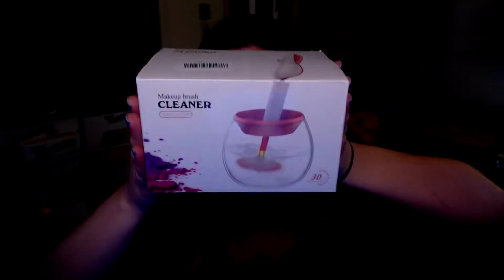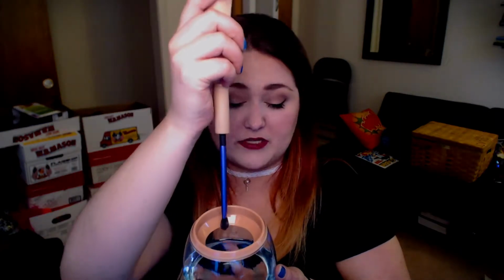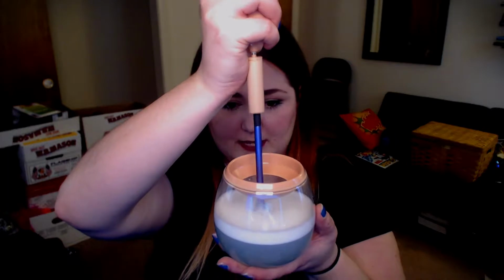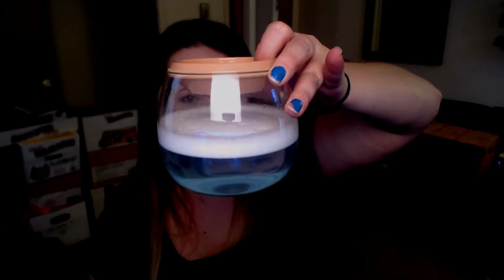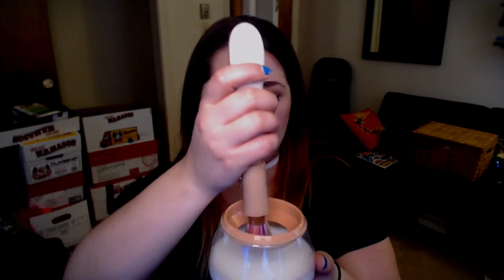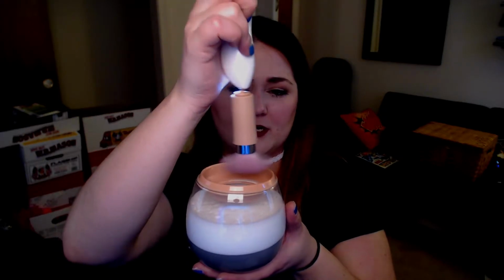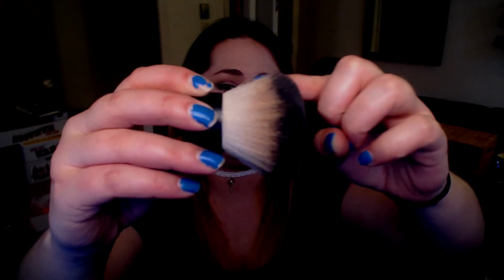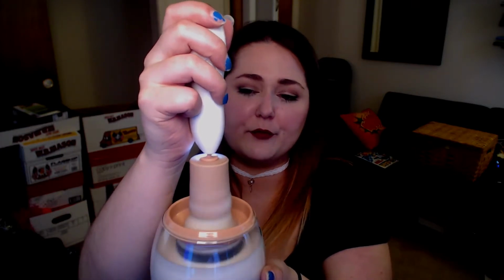Electronic Makeup Brush Cleaner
A part two to makeup brush cleaning! This time we're gettin' bougie with a fancy electronic makeup brush cleaner. If you like the product and wanna give it a try the link it below :)

ELECTRONIC MAKEUP BRUSH CLEANER USED: